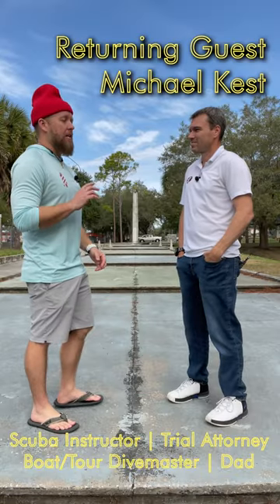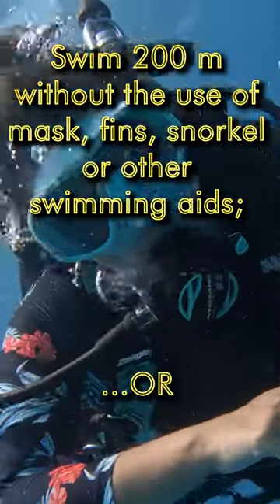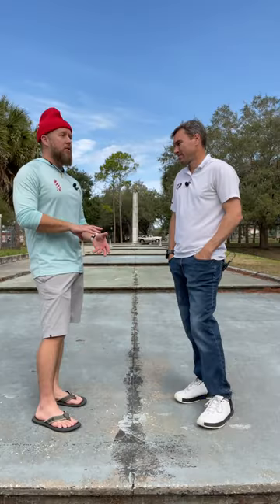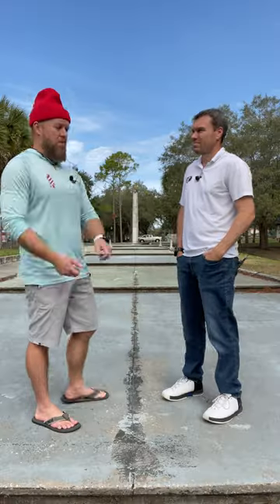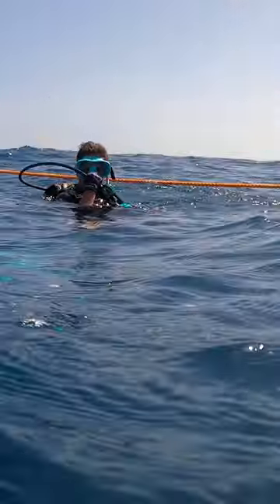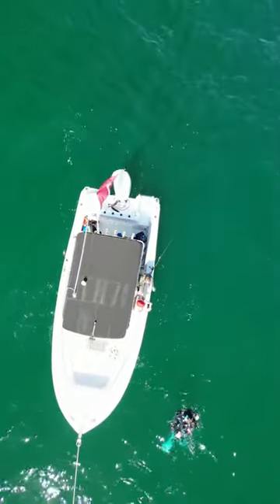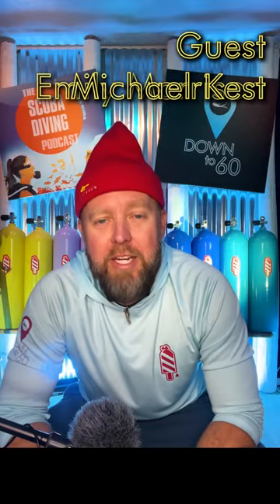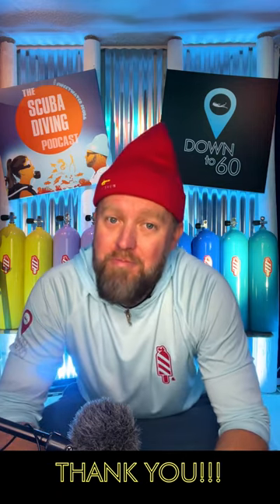S2:E18 | Relevance of the Scuba Diver swim test, or teaching scuba skills in a classroom is debated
Michael Kest and Kenny Dyal talk about the swim test requirements for Open Water Scuba Certification, and debate the relevance it has in training new scuba divers. The ISO 24801-2 Open Water Scuba Diver standards and how they apply to agencies like NAUI, PADI, SSI, SDI etc., are also explained.
Whether you believe the swim tests should be stringent, are a waste of precious bottom time, can scare an otherwise good diver out of the rest of the class, or are a crucial evaluation point to move forward, you’ll love this chat between two experience instructors.
They further explain why scuba diving must be taught by real people in an actual setting, and why classroom teaching of skills is generally fruitless.
Michael Kest is a jury trial attorney with his own practice. He’s an active dive instructor with experience that ranges from working dive boats in South Florida and Hawaii, water safety at Sea World, Disney's Dive Quest, working for dive shops and teaching classes all over the world. He's also a father of three.